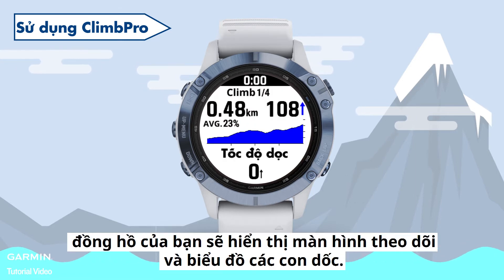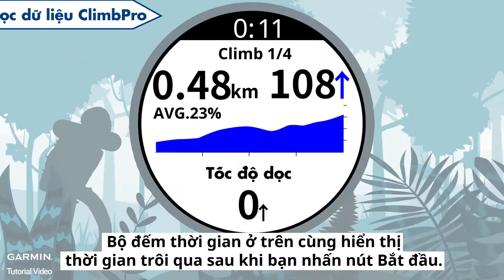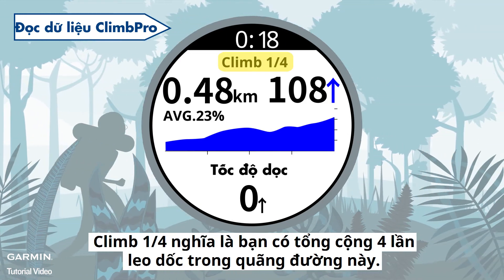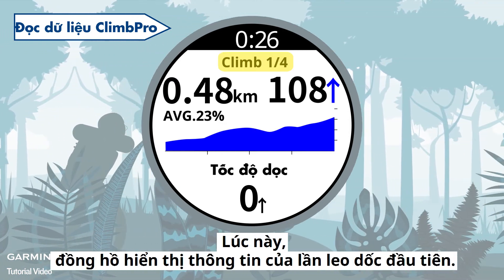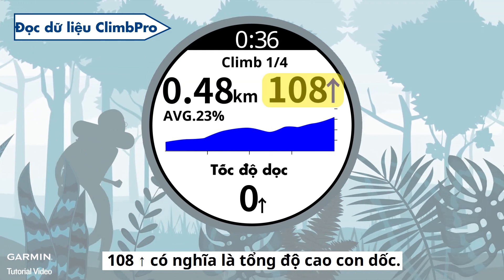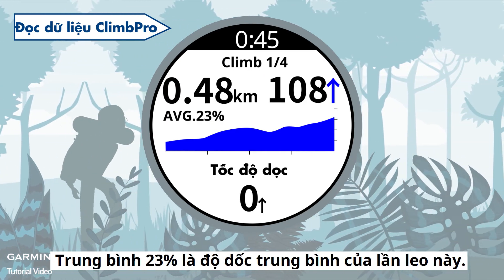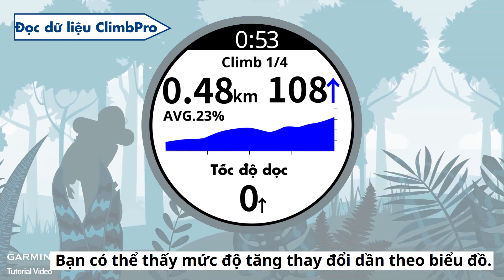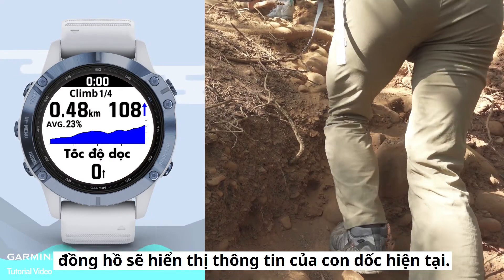Hướng dẫn- fēnix 6 Pro Solar: Cách sử dụng tính năng ClimbPro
Video này sẽ hướng dẫn bạn cách sử dụng tính năng ClimbPro để tiến hành phân phối năng lượng của bạn trong suốt quá trình điều hướng khi leo núi.